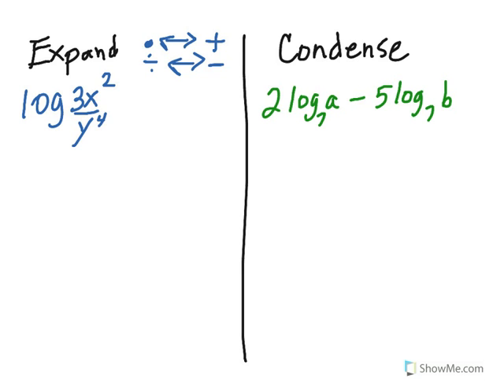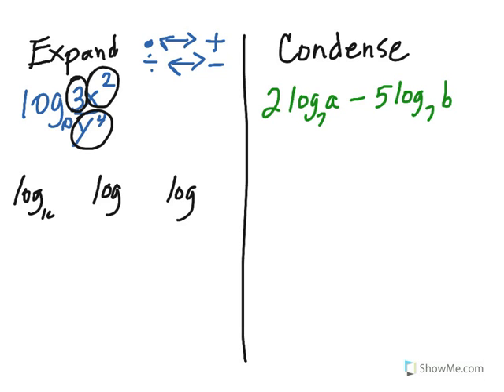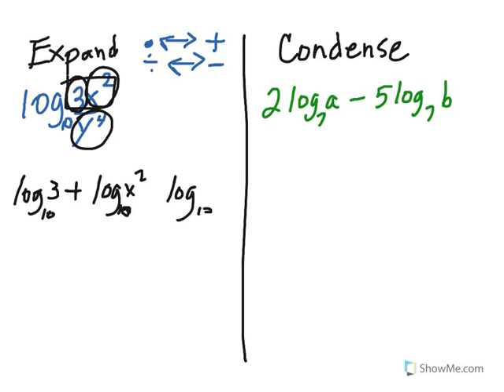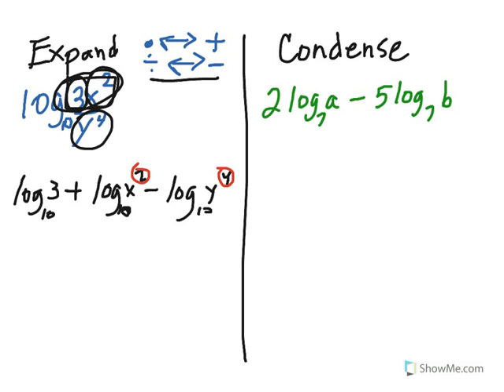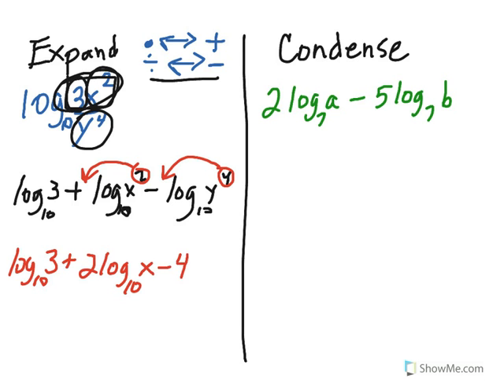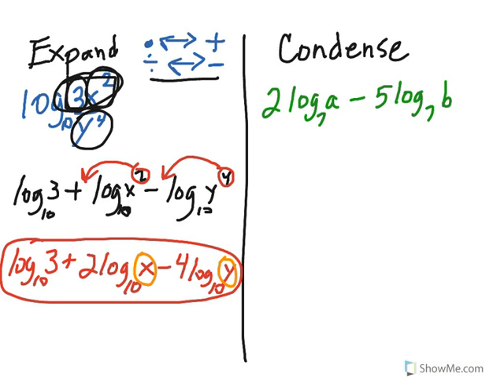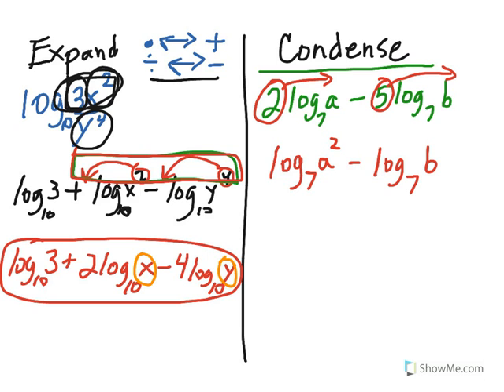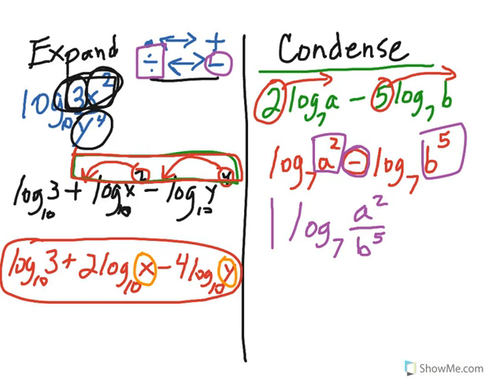Quiz J Expanding & Condensing Logs